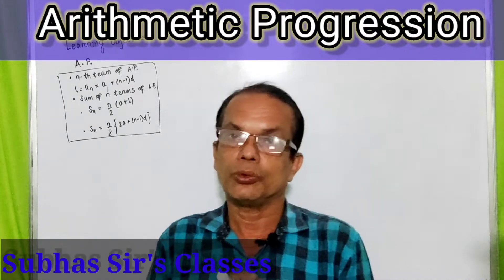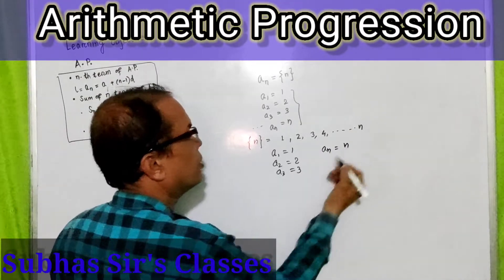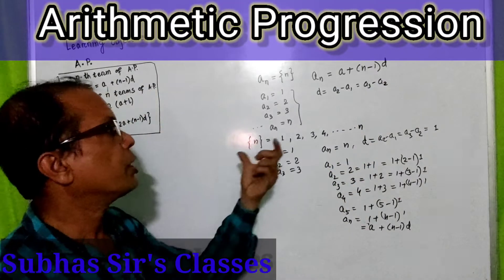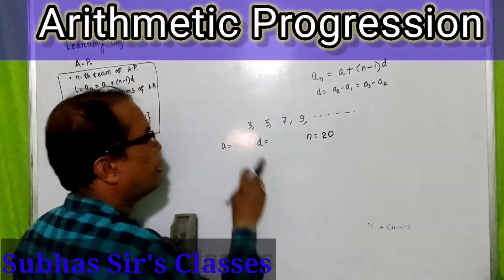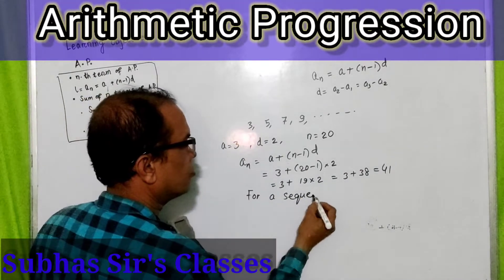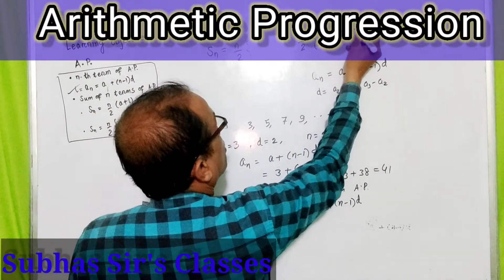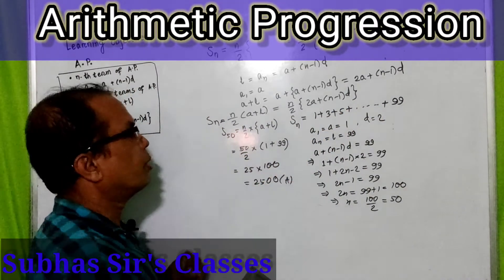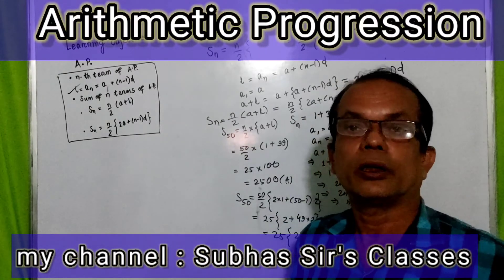Mathematics_10th I Algebra I Arithmetic Progression, Part 1 I Subhas Sir's Classes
Hello Students,

Arithmetic progression is an easy section of the chapter Sequence and Series, from Algebra, I have tried to make it an easy game for High School kids. In the next part, we are going to solve the important problems in the chapter. Arithmetic Progression (AP) is a sequence of numbers in order, in which the difference between any two consecutive numbers is a constant value. It is also called Arithmetic Sequence. For example, the series of natural numbers: 1, 2, 3, 4, 5, 6,… is an Arithmetic Progression, which has a common difference between two successive terms (say 1 and 2) equal to 1 (2 -1). Even in the case of odd numbers and even numbers, we can see the common difference between two successive terms will be equal to 2.

Watch the video to make a crystal-clear understanding of the concept. For you to understand these concepts, I have prepared this video based on my 30 years of coaching experience in well-defined and easy language.

This project aims to teach a topic and make short, concise, and clear understanding to help you quickly remember the core points before the test. This is how you won't feel like panicking before the exam.

My aim is to make students in High Schools and colleges feel comfortable with Trigonometry. Here is a genuine effort to make the toughest of the concepts clear for even the average student. Students after completing all these episodes will never require the help of a teacher or any solution books available on the market. It would be an eye-opener for them to see Mathematics as a game instead of a load of homework on them.

Your comments and shares would help me reach more students to a better and greater extent and help the students of every part of our country.

Note: This batch is completely FREE, you just have to click on the "BOOK Now" button for your enrollment.

🔴 Details About the Batch.

✒️ We will cover complete class 11th & 12th Physics in 100 days.

✒️ Daily classes on our YouTube Channel "Subhas Sir's Classes".

✒️ PDFs of Lecture Notes & Practice sheets after each lecture will be provided on the above two websites.

✒️ Video solution of each practice sheet will be provided on the blogs under each section: